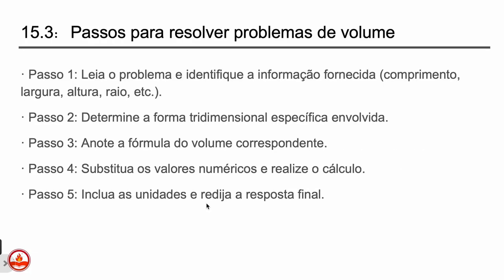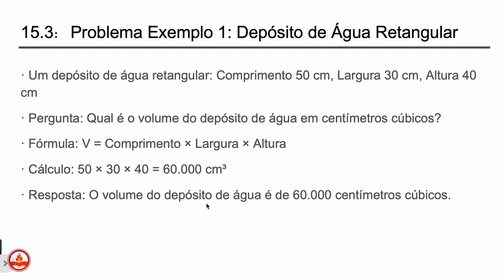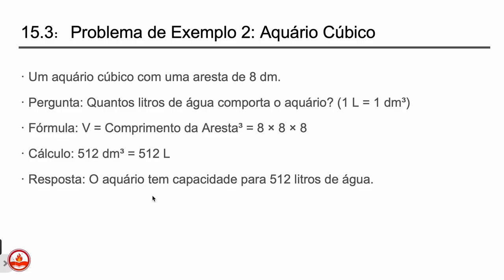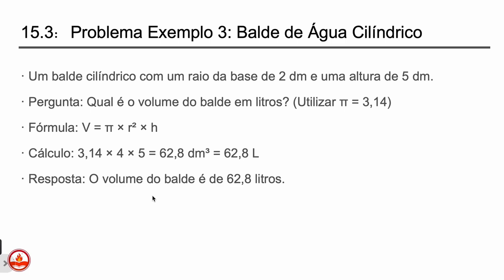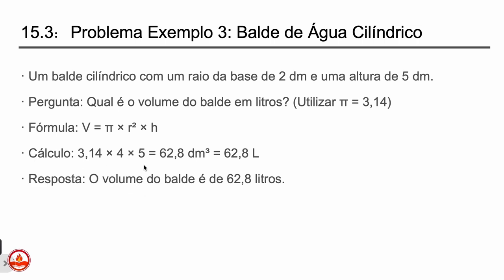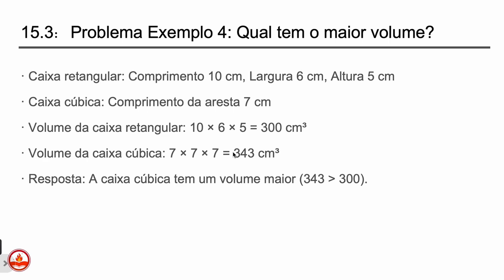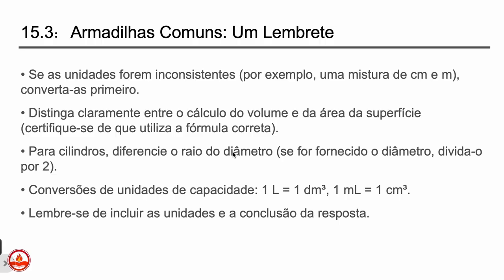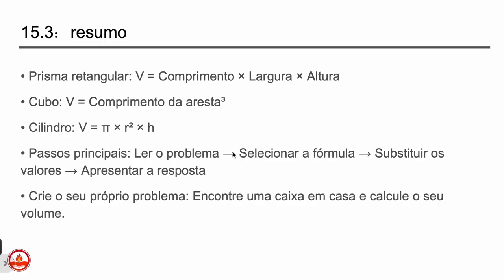Matemática 15.3: Problemas de Volume